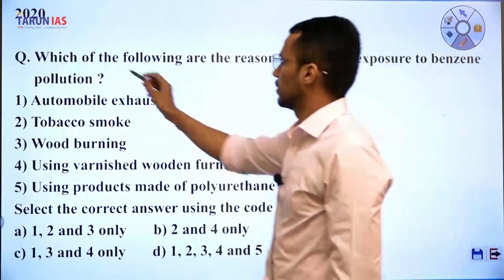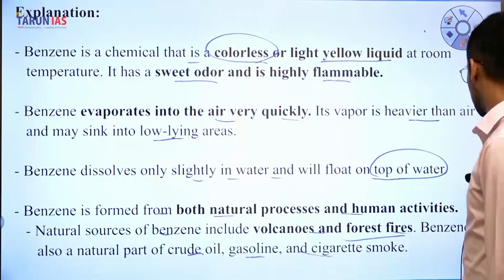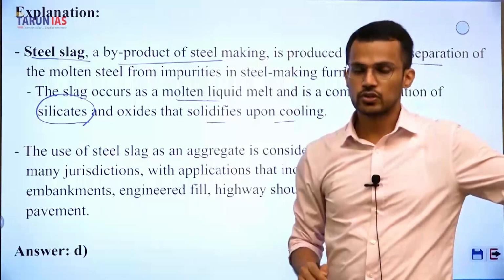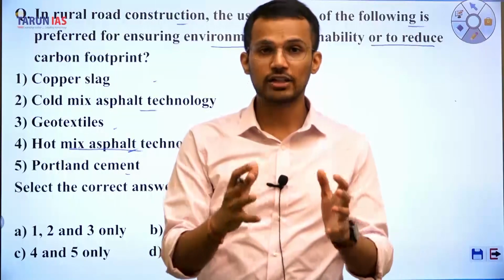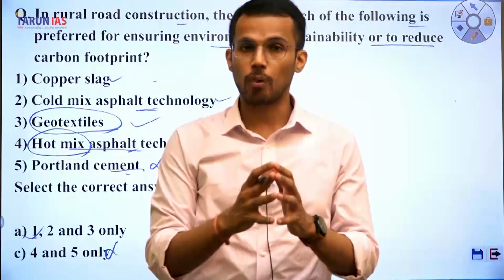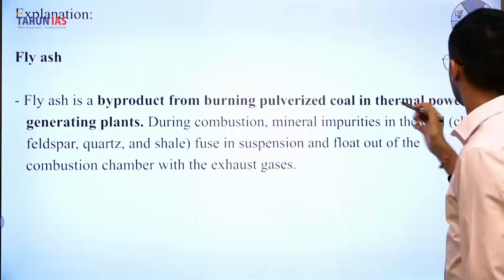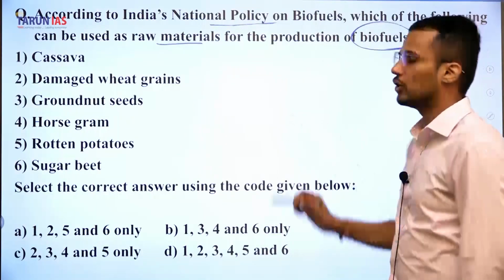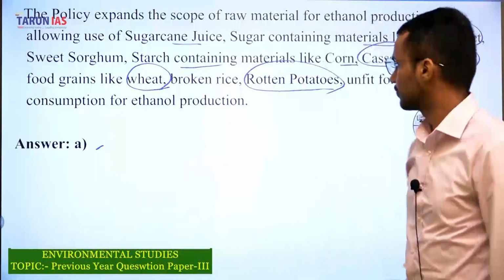Cracking the Code: UPSC Environment and Ecology PYQs 2020 | UPSC PYQ Series 2021 to 2011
The previous year question papers of the UPSC exams can be very useful for the candidates in their preparation as it gives them an idea about the pattern of the exam, types of questions asked, and the level of difficulty.
It is important to note that while the previous year's question papers can be helpful, they should not be relied upon as the sole source of preparation. Candidates should also refer to other study materials, take mock tests, and solve practice papers to prepare thoroughly for the exam.
In This Video PYQ 2020
1. Benzene 0:00
2. Steel slag 06:12
3. In rural road construction  08:20
4. coal ash 14:15
5. Fly Ash  16:31
6. India's national policy on biofuels  19:19